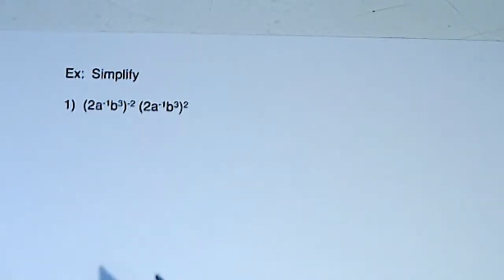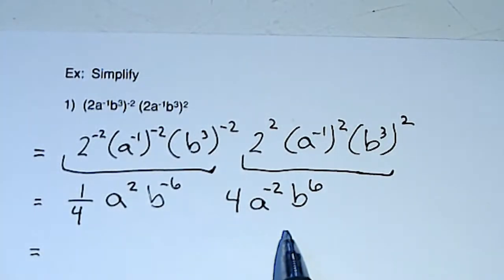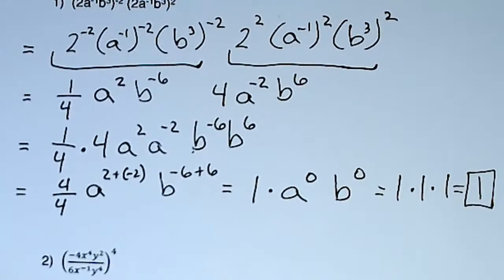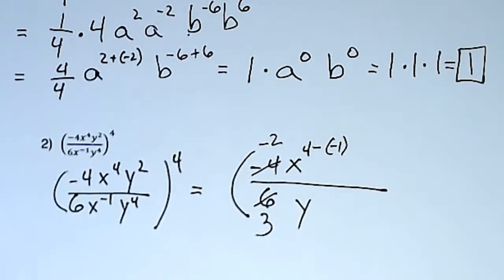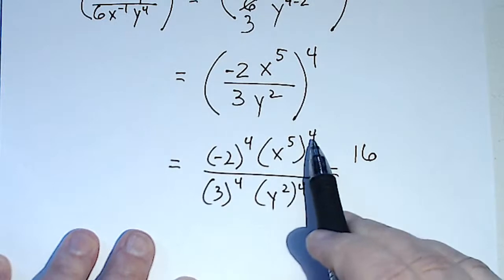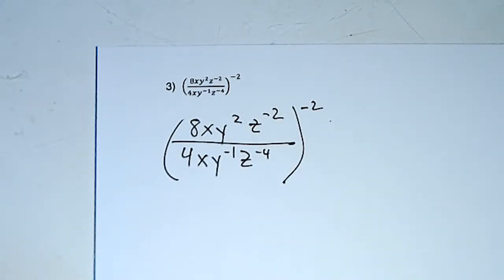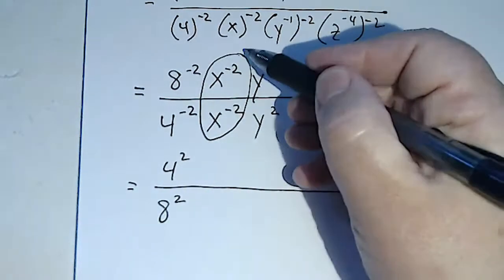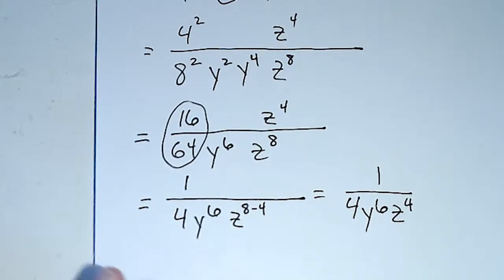Math 60 5.1 Exponents Part 3